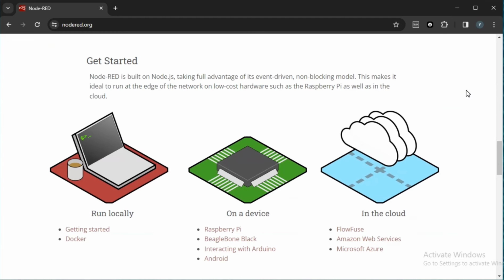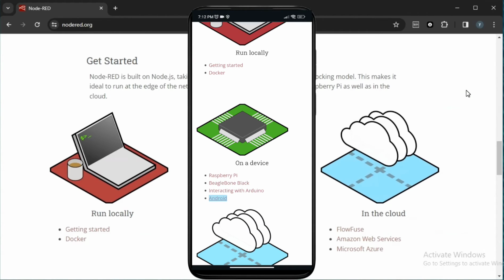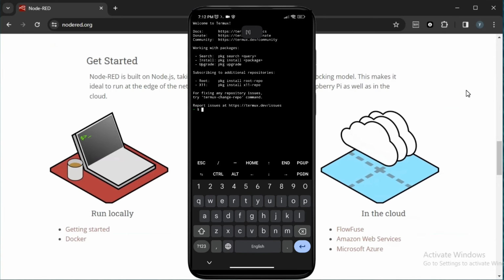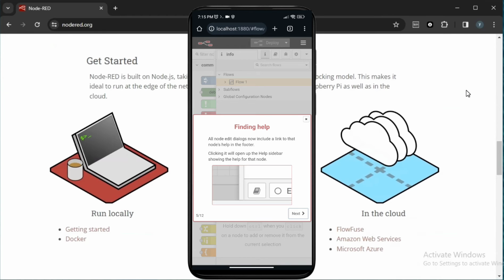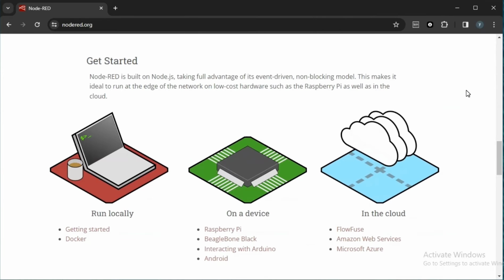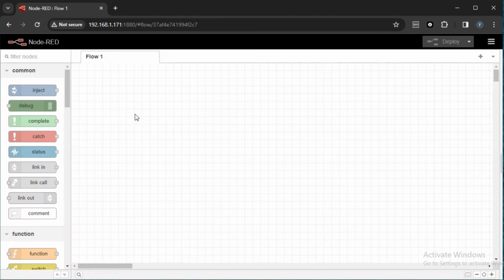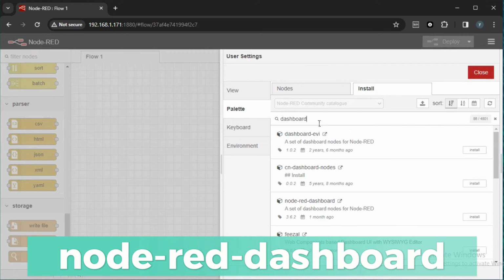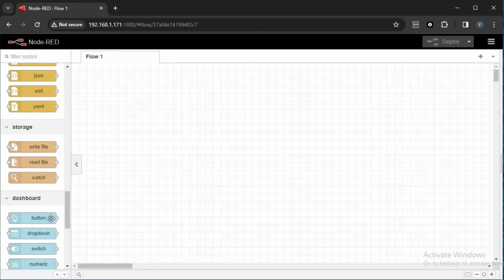How to Install Node-RED on Android and Add Dashboard Nodes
In this video, we're here to guide you through the complete process of installing Node-RED on an Android system within a few minutes. We'll cover the installation of the Termux app on Android as well as installing the widely used Node-RED Dashboard on the Node-RED software. In the upcoming videos, we'll explore more features of this software.